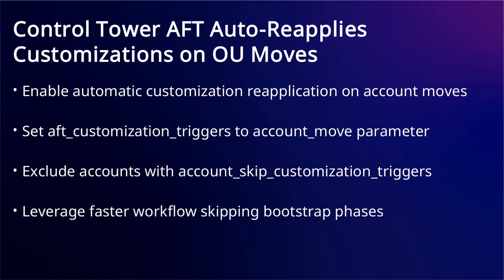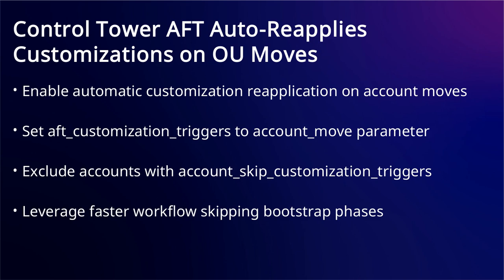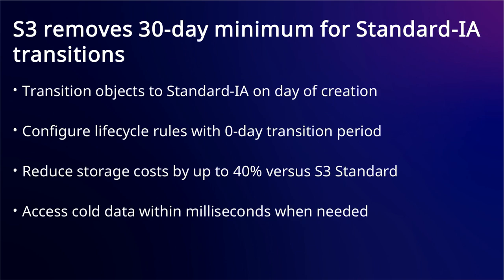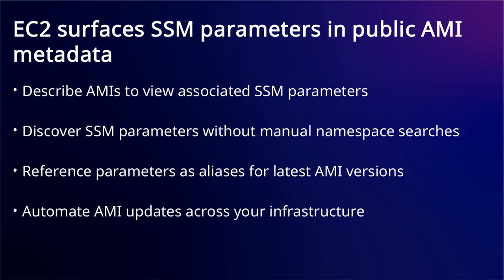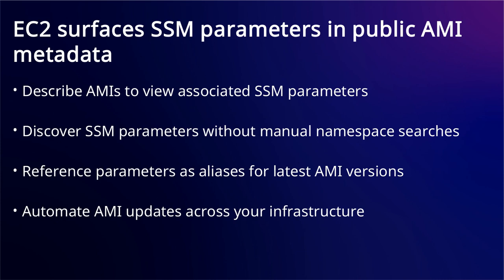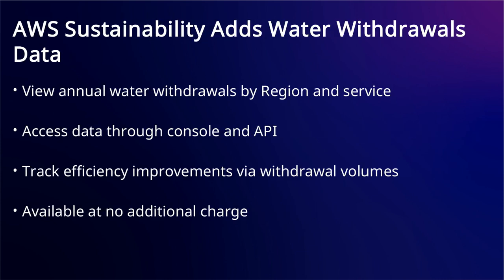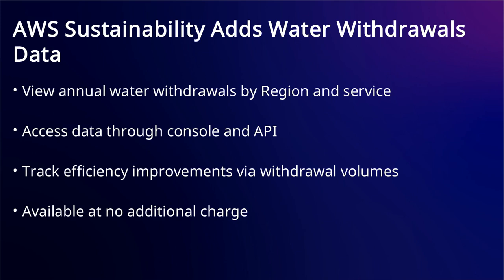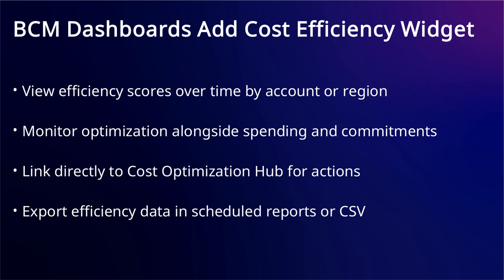What's new at AWS | Jul 16, 2026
Chapters:
0:00 - Control Tower AFT Auto-Reapplies Customizations on OU Moves
1:05 - S3 Event Notifications Include System-Generated Tags
2:04 - S3 removes 30-day minimum for Standard-IA transitions
2:54 - EC2 surfaces SSM parameters in public AMI metadata
3:43 - AWS Sustainability Adds Water Withdrawals Data
4:32 - BCM Dashboards Add Cost Efficiency Widget

Details of the features can be found here:

Control Tower AFT Auto-Reapplies Customizations on OU Moves
S3 Event Notifications Include System-Generated Tags
S3 removes 30-day minimum for Standard-IA transitions
EC2 surfaces SSM parameters in public AMI metadata
AWS Sustainability Adds Water Withdrawals Data
BCM Dashboards Add Cost Efficiency Widget